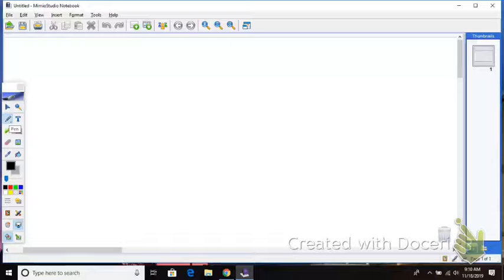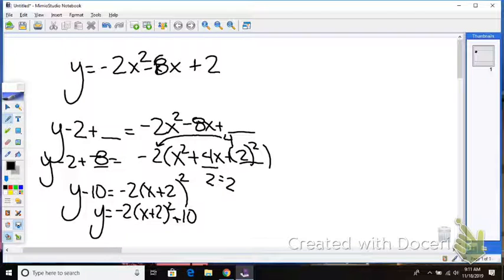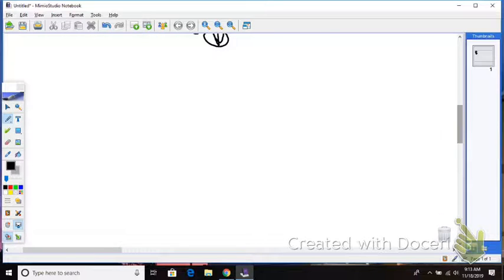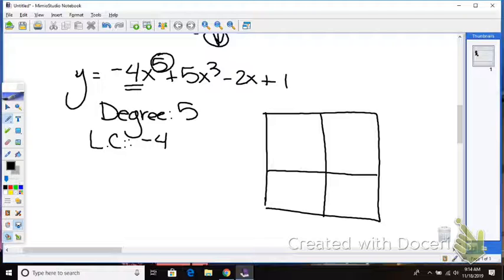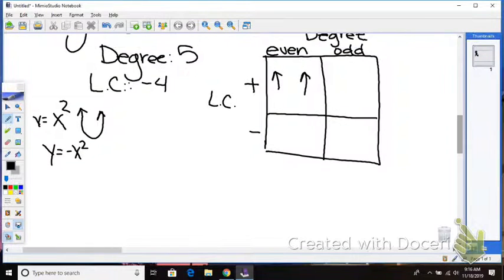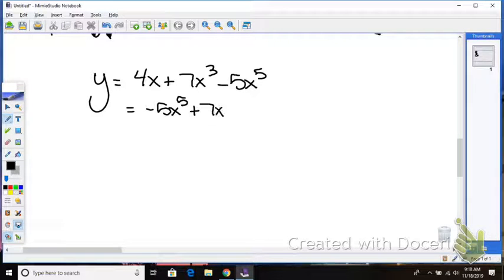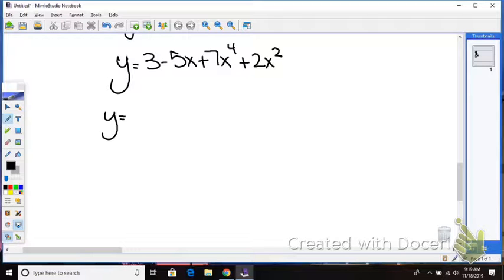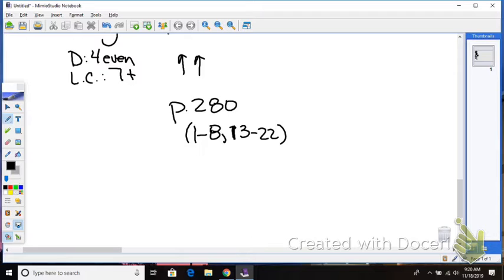3.2 end behavior